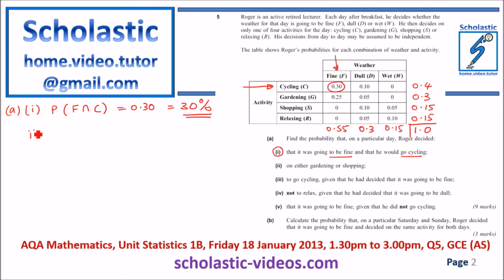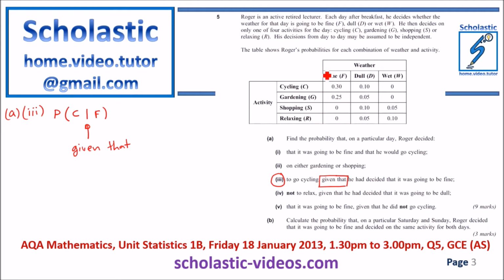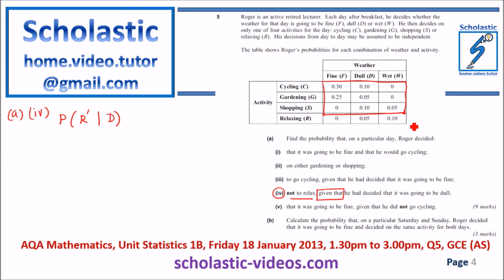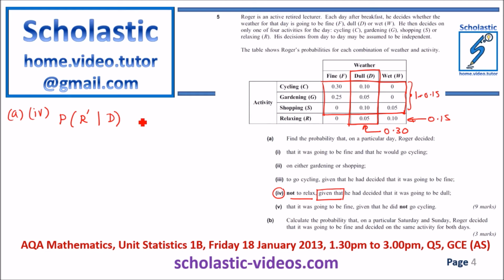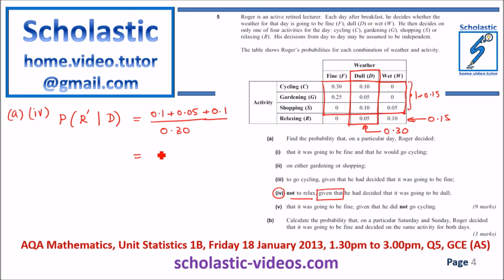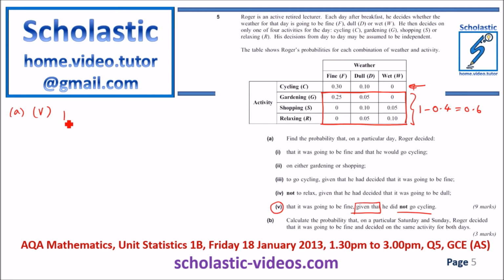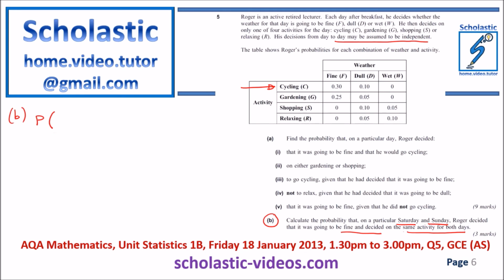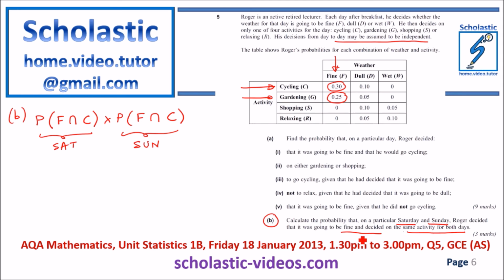AQA Mathematics, Unit Statistics 1B, Friday 18 January 2013, 1.30pm to 3.00pm, Q5, GCE(AS)